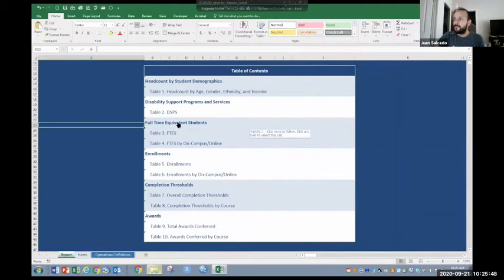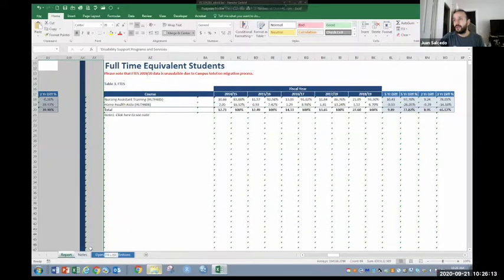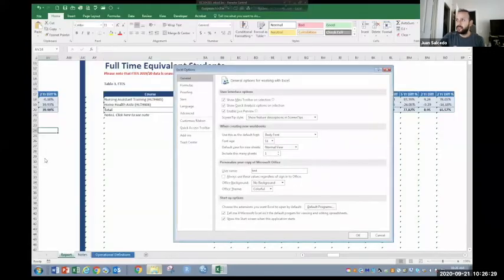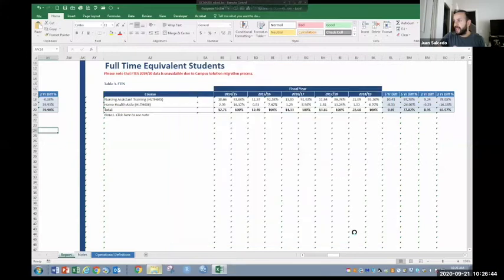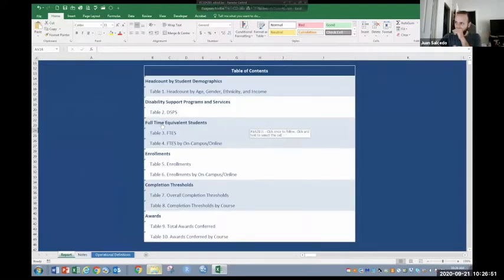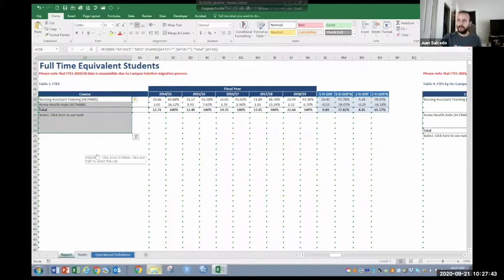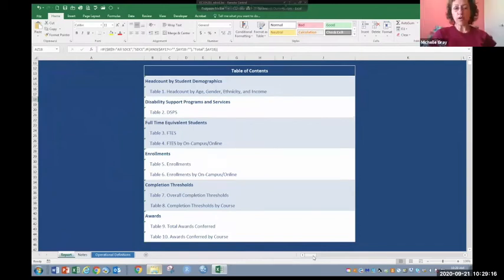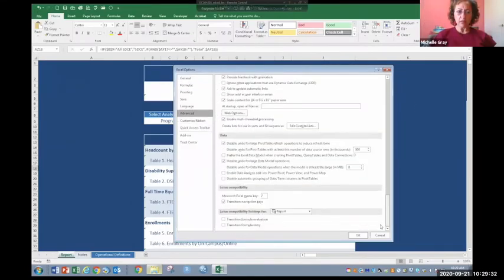AIP Excel Setting Optional